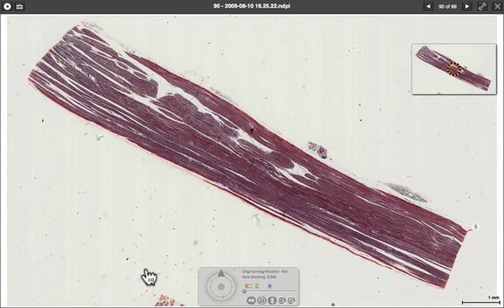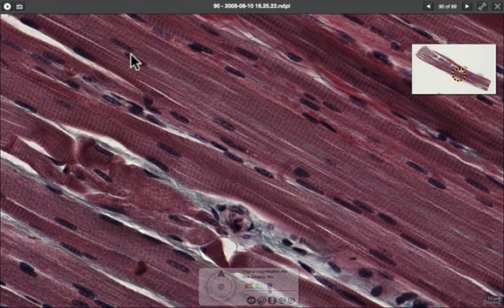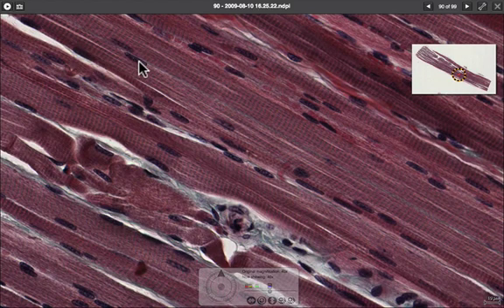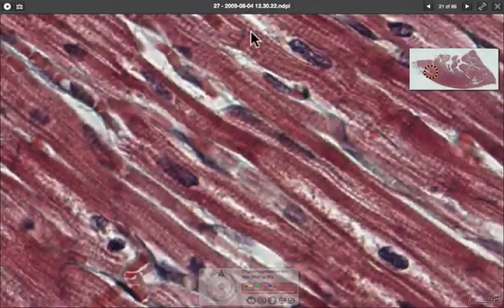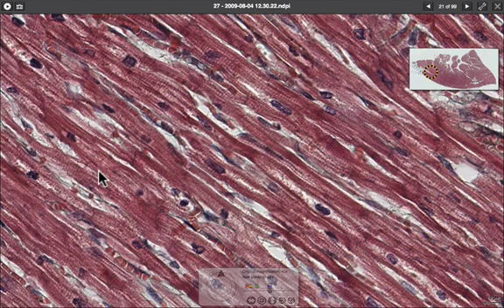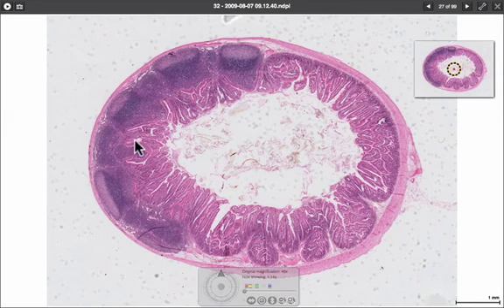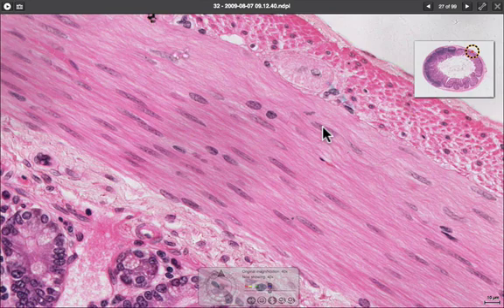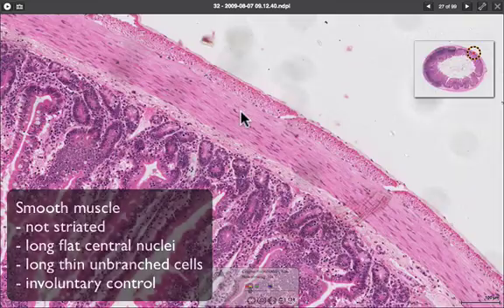What muscles look like down the microscope (skeletal, heart and smooth)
What does your heart muscle look like down the microscope? And how it is different from other skeletal or smooth muscle?
Professor Susan Anderson helps you recognise and understand the similarities and differences between the microscopic appearances of skeletal, cardiac and smooth muscle. All you need to know.
Susan Anderson is Professor of Pathology at the University of Nottingham, UK